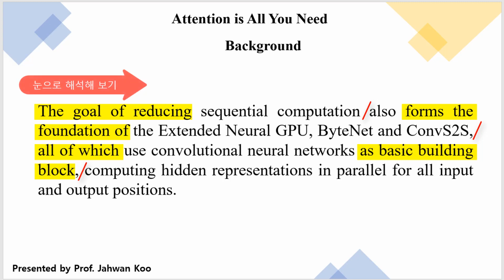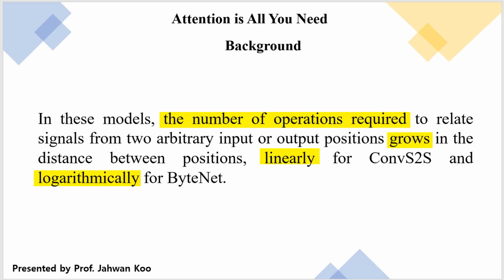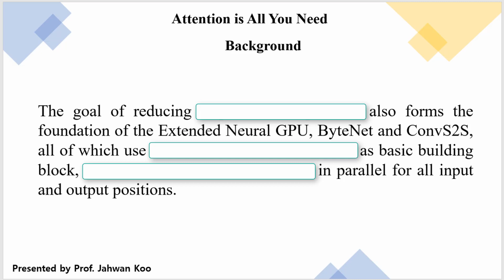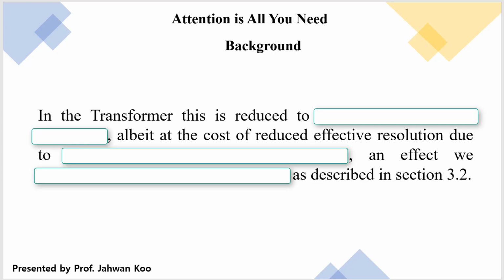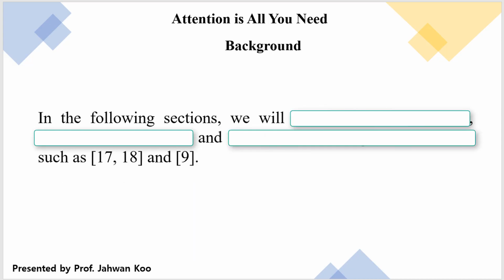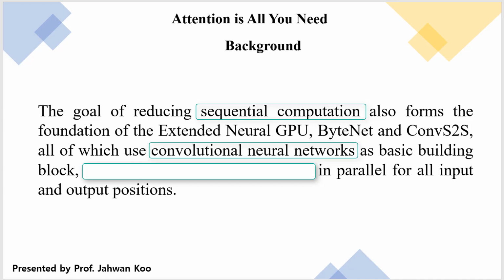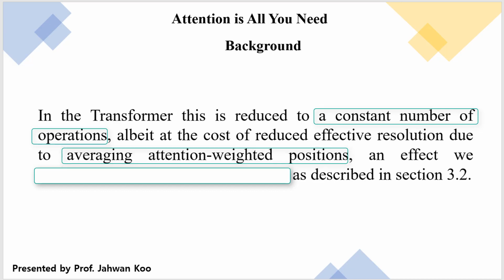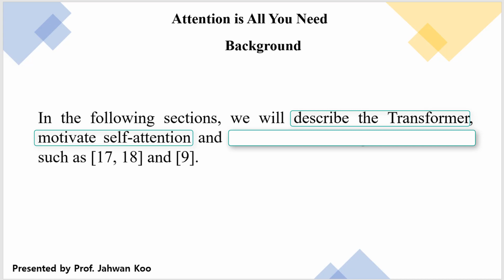2장 Background 듣기 Attention is All You Need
빅데이터 강의 노트